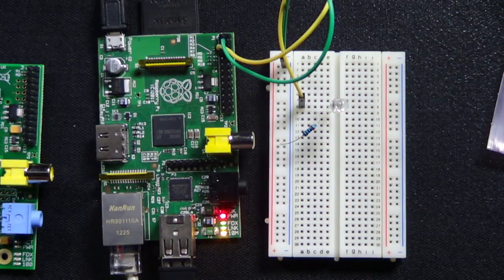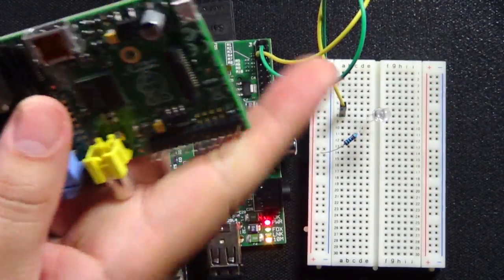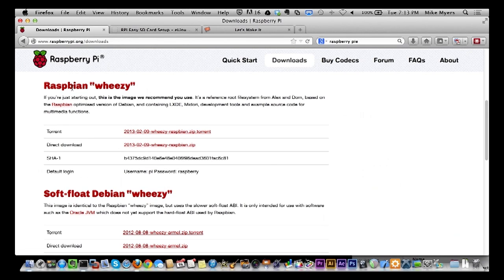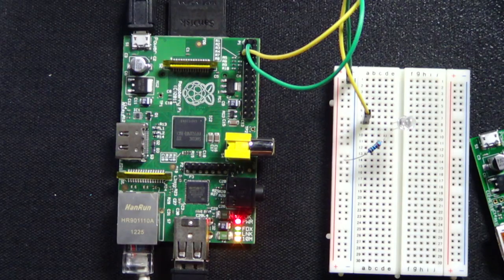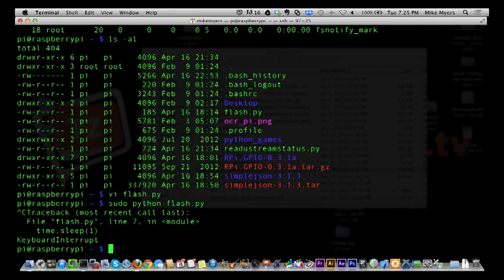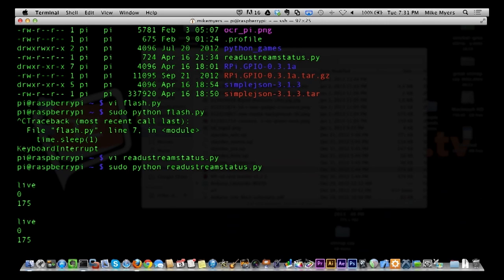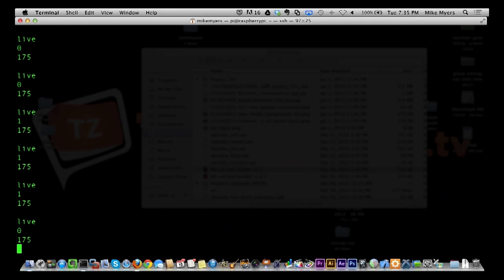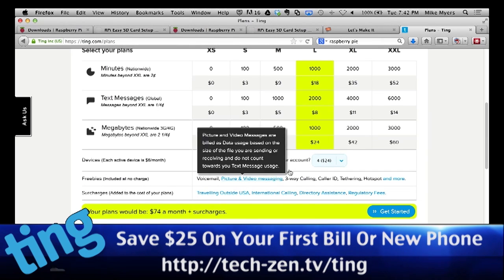Raspberry Pi Basics and a Ustream checker - Let's Make It - Episode 16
This week we finally are taking a closer look at the Raspberry Pi, show you where to get Raspian Wheezy, how to load it onto the SD card.

Then we do some basic control of an LED with the built in GPIO port by making it blink by writing a script in python to blink the LED.

Then, for our final demonstration, we take the Ustream check we did in episode 10 and re-create it in python on the Raspberry Pi and turn on the LED if our stream is up.  Plus we also are capturing some statistics data.